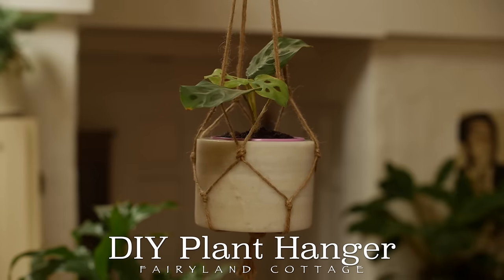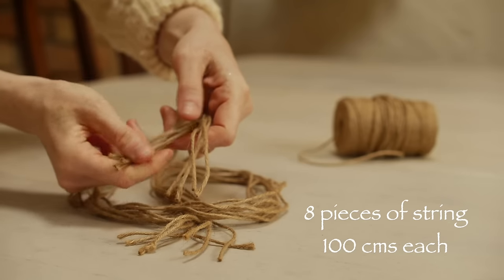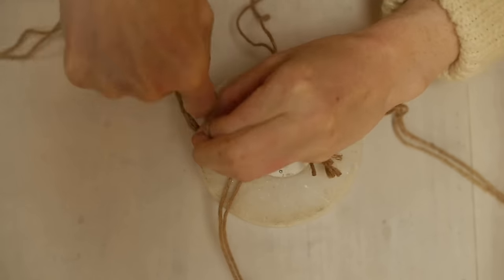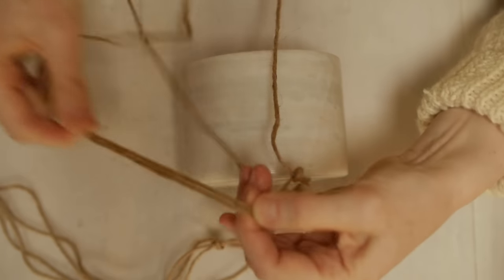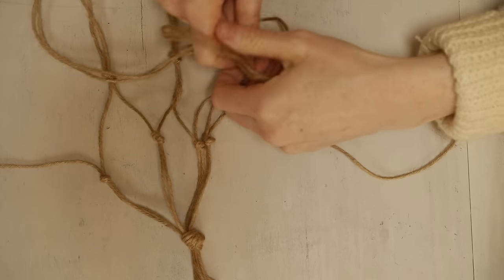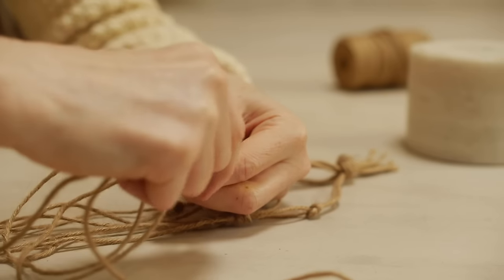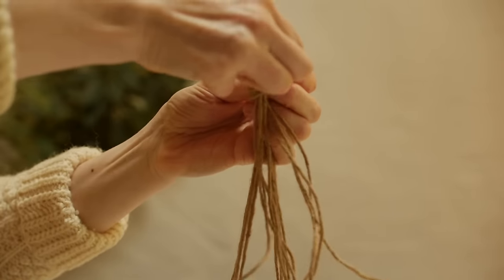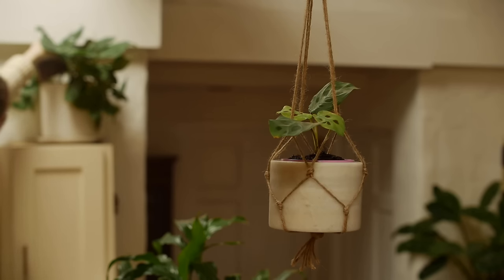DIY Plant Hanger - natural and simple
Hi there,
My name is Niamh and I have a BSc in Nursing Science. I make videos on simple, low waste and natural healthy living.